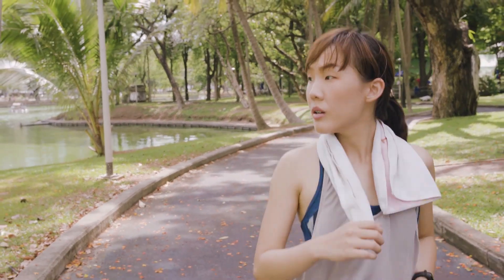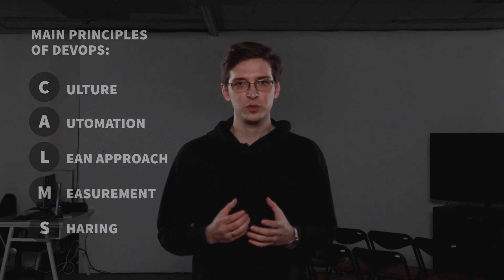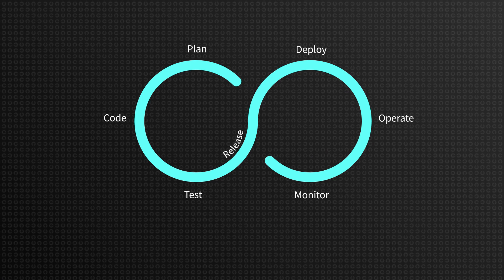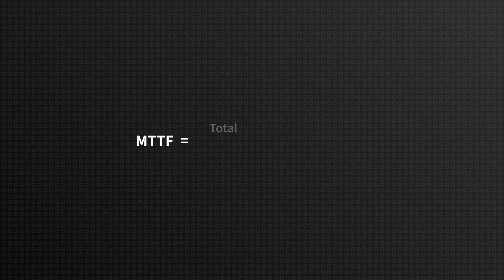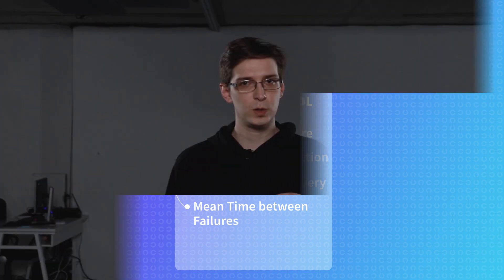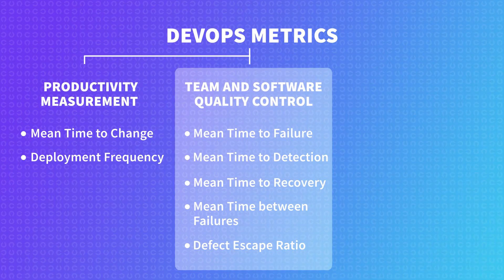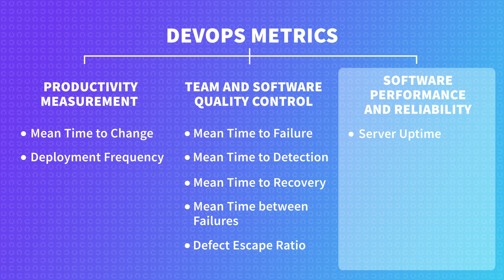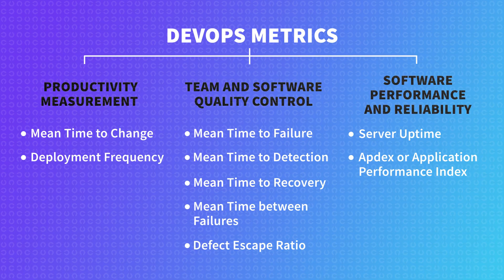DevOps Metrics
In this final episode,  Ihor Pavlenko, a quality assurance competence leader at AltexSoft, talks about tracking your DevOps success.

He explains:
00:45 Why do we need DevOps metrics?
01:54 DevOps performance metrics
• Mean Time to Change
• Deployment Frequency
03:23 DevOps team and software quality control metrics
• Mean Time to Failure
• Mean Time to Detection
• Mean Time to Recovery
• Mean Time between Failures
• Defect Escape Ratio
03:29 Software performance and reliability metrics
• Server Uptime
• Apdex

1) DevOps Metrics: Mean Time to Failure, Server Uptime, Mean Time Between Failures, Mean Time to Recovery, and More